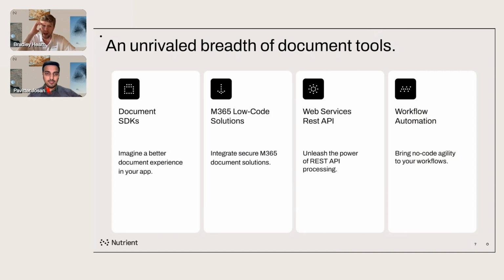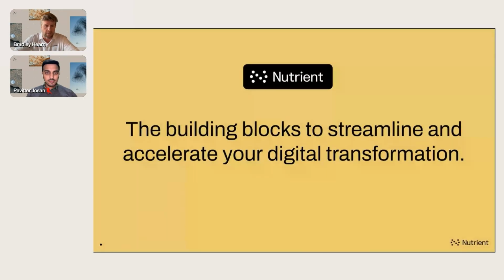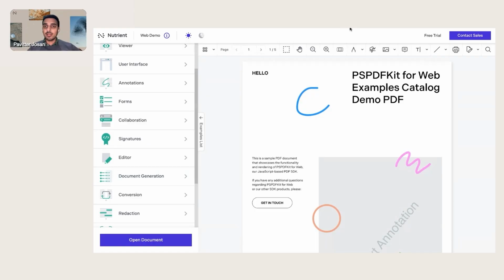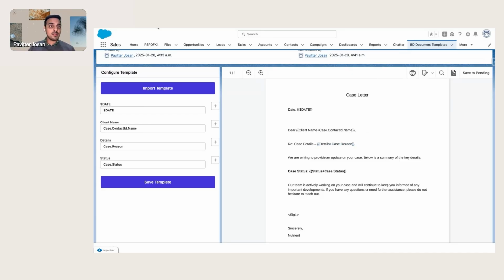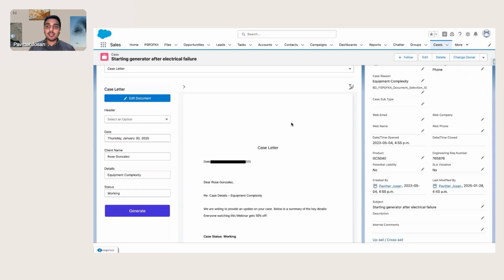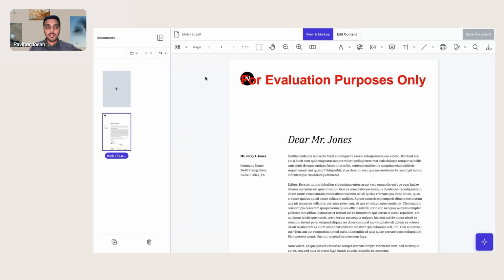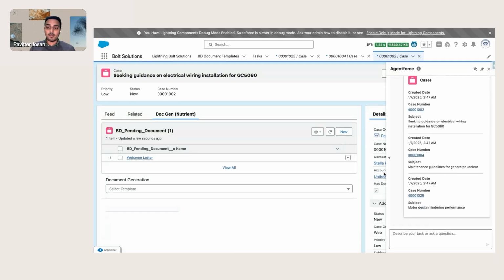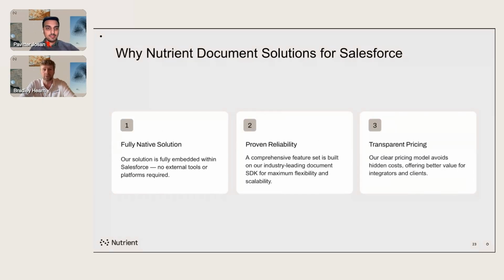Revolutionizing document management in Salesforce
Imagine this: Your team is immersed in Salesforce, managing client relationships, tracking deals, and forecasting opportunities — only to be interrupted by the chaos of disjointed tools for document creation, editing, and signing. The flow halts, productivity dips, and frustration builds.

Nutrient Document Solutions for Salesforce is here to change the game. By embedding robust document functionality directly within Salesforce, we empower your users to work smarter, not harder. Say goodbye to switching between apps, integrating multiple tools, or risking data compliance.

Picture a better way: Effortlessly create, edit, and finalize contracts without leaving Salesforce. Populate forms quickly and with ease with Salesforce data, within Salesforce. Annotate and redact documents securely.

All your document needs, seamlessly integrated into the CRM you already know and love.

Watch our webinar to see how we’re revolutionizing document management in Salesforce. Hear directly from industry experts as they showcase how Nutrient can help you enhance productivity, reduce costs, and deliver an exceptional user experience.

Key takeaways

- Discover how to streamline document creation, editing, and signing without leaving Salesforce.
- Learn how to automate workflows to save time and reduce errors.
Explore advanced features like annotation, redaction, and data-driven form creation.
- Understand how Nutrient ensures data security and compliance by keeping all processes within Salesforce.
- See a live demo of Nutrient Document Solutions for Salesforce in action.